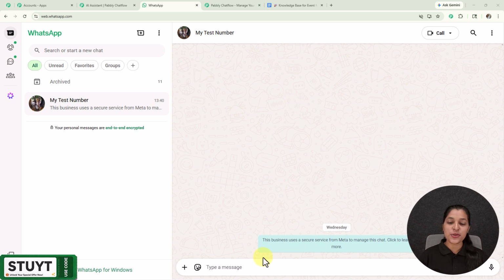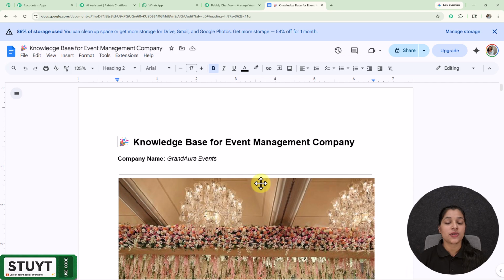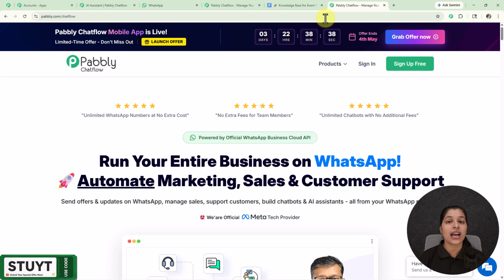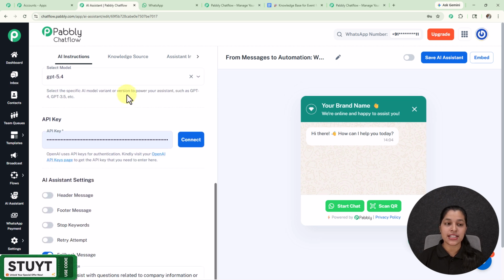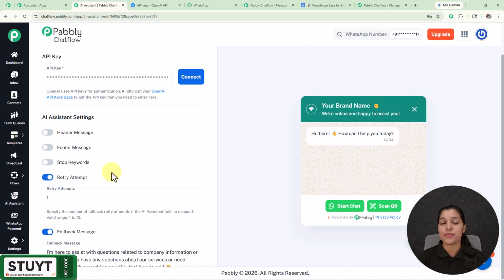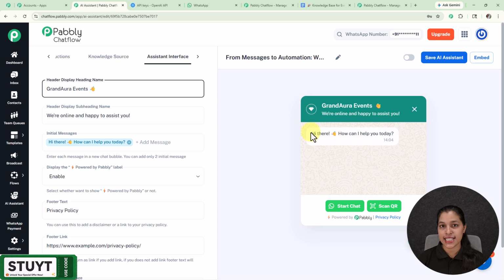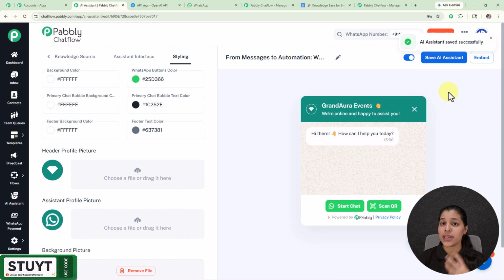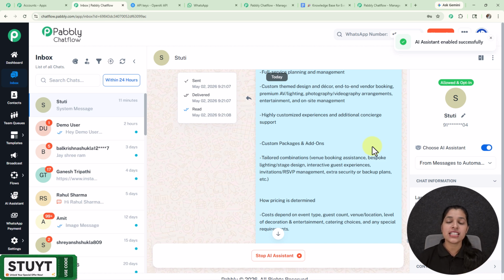From Messages to Automation: WhatsApp AI Assistant Explained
Unlock the potential of your WhatsApp interactions with an AI assistant that transforms messages into automated workflows! In this tutorial, we'll guide you through leveraging the power of Pabbly Chatflow to create your very own WhatsApp AI Assistant.

🌟 In this step-by-step guide, you’ll learn how to:

✅ Set up an intelligent assistant that understands customer queries
✅ Automate responses for frequently asked questions instantly
✅ Personalize interactions to elevate customer engagement
✅ Integrate seamlessly with other tools for enhanced functionality
✅ Monitor and analyze conversations to improve service efficiency

Harnessing the power of automation can significantly elevate your business operations, allowing you to focus more on growth while enhancing customer satisfaction. 🤖

🎯 Use Case: Convert incoming WhatsApp messages into automated actions using an AI assistant. Instantly reply to customer queries, qualify leads —without manual effort. Ideal for businesses looking to automate conversations and improve response time.